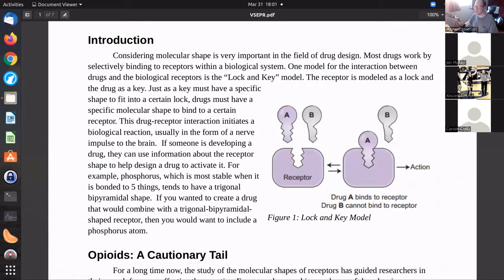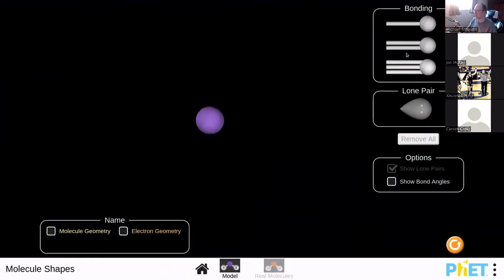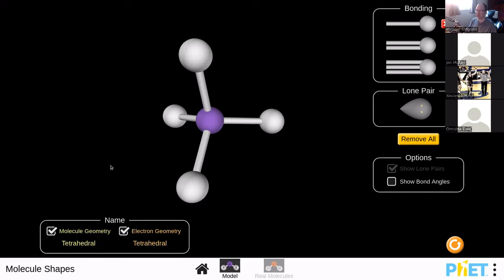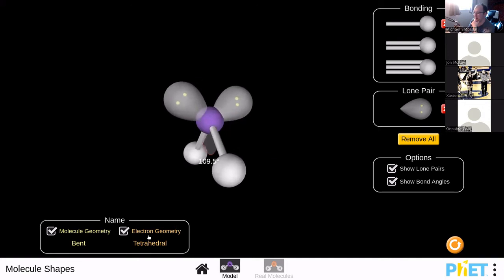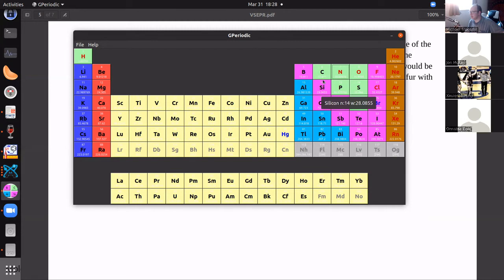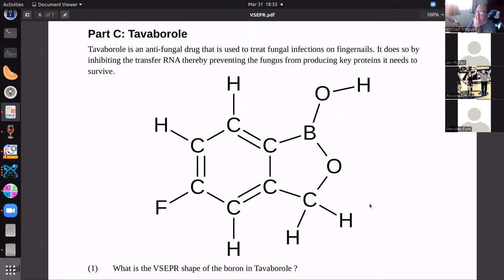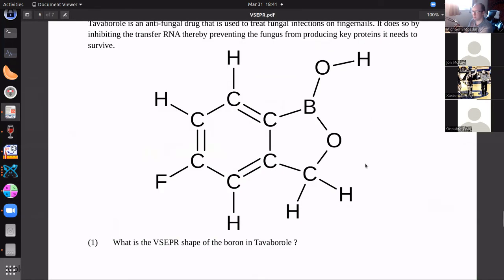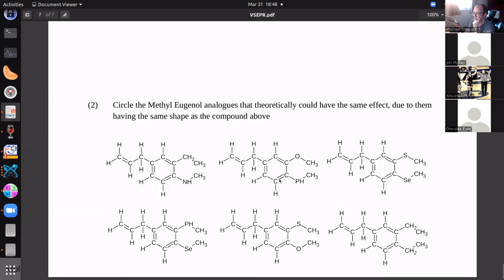Zoom Meeting to discuss VSEPR Lab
This video will help you complete the VSEPR lab.